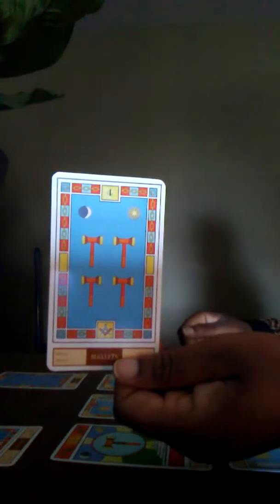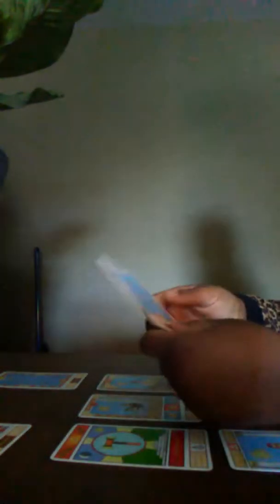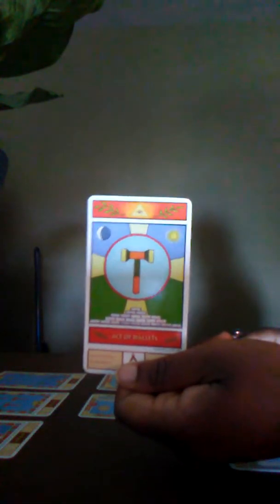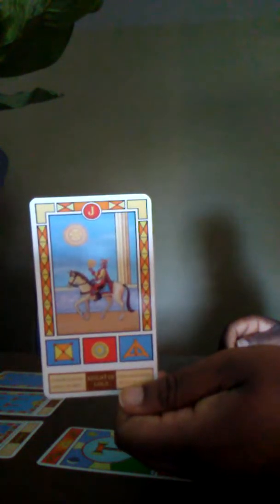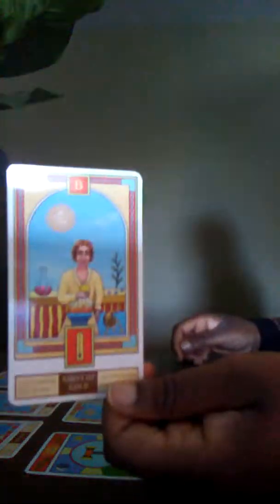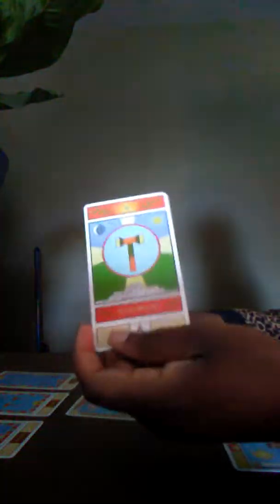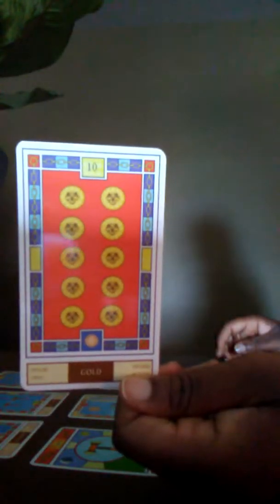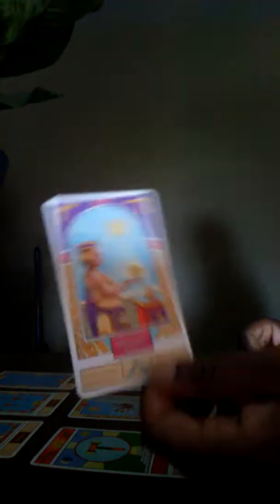Cancer Mini May 15th to the 21st 2017